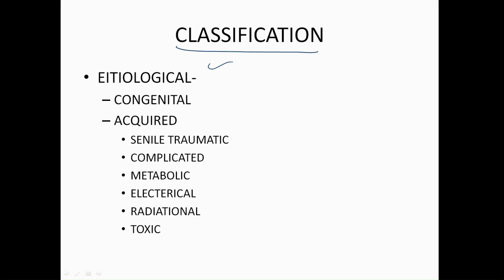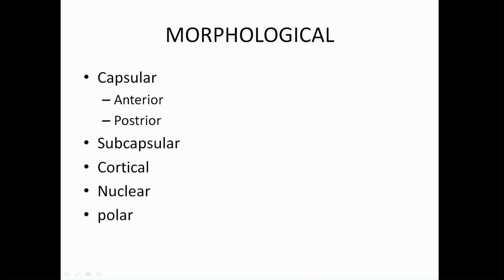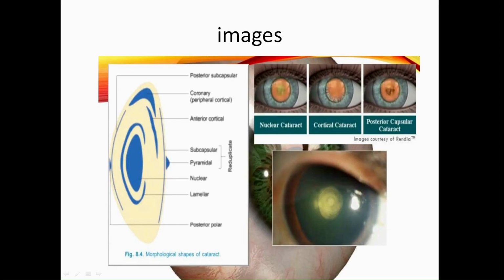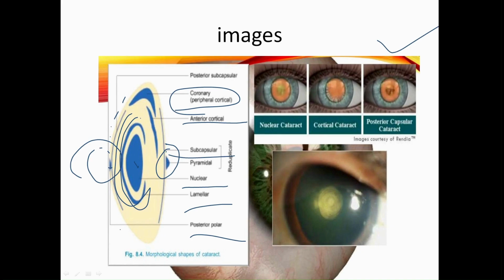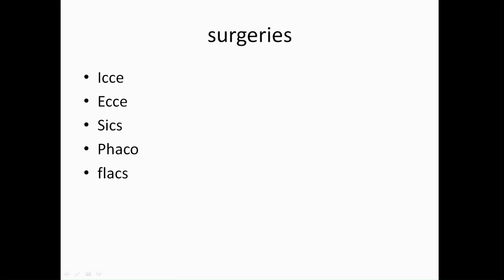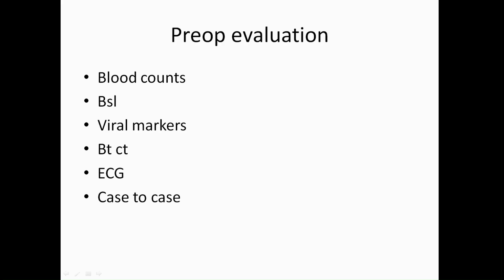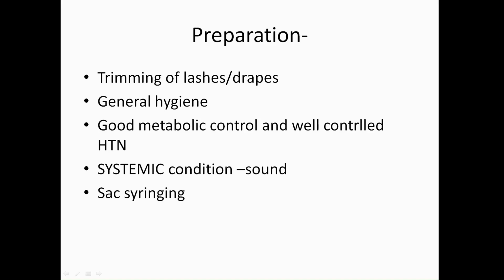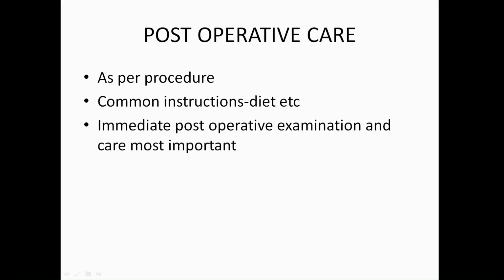cataract 1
This video Dr K Jyoti, will describe the complex and high-yield chapter and yet again simplify ophthalmology for her students